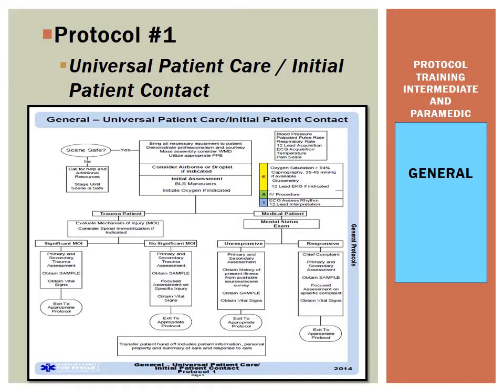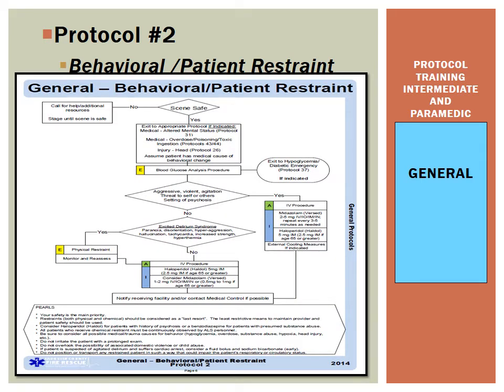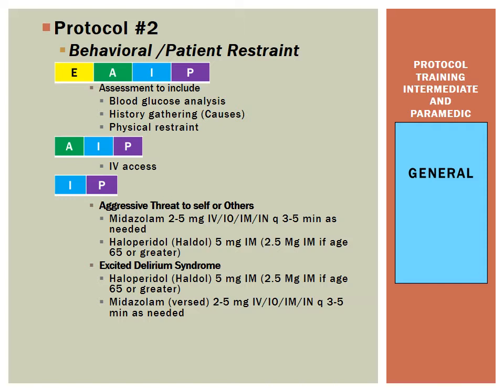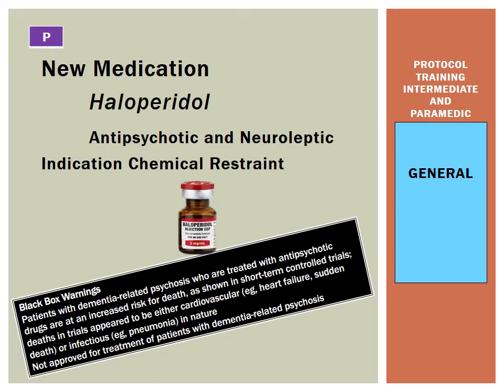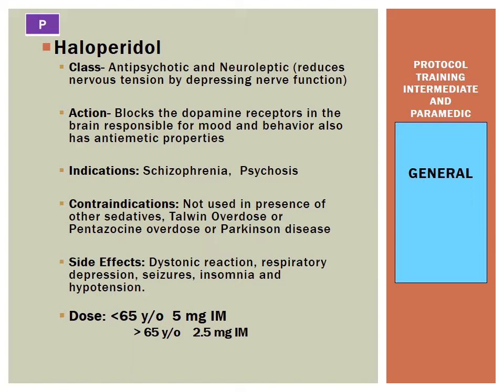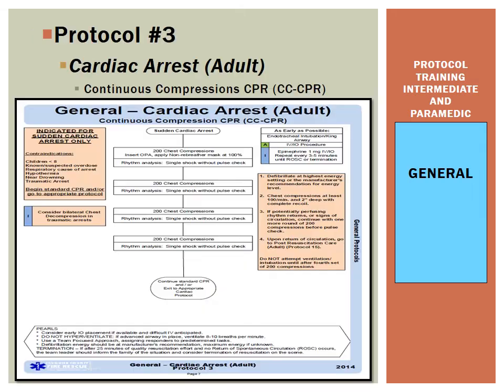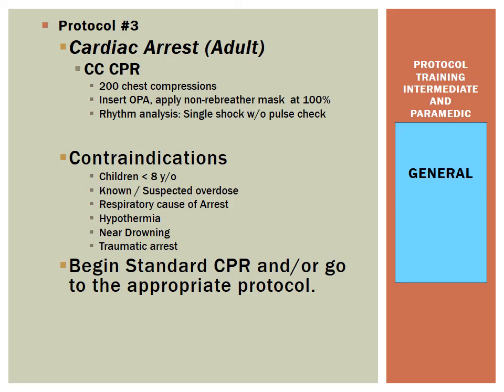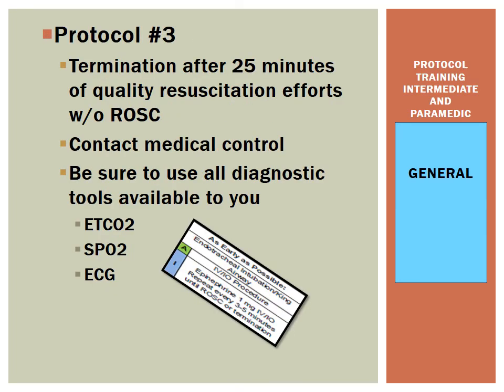Module 3 Part A